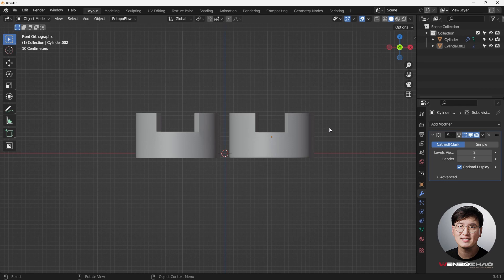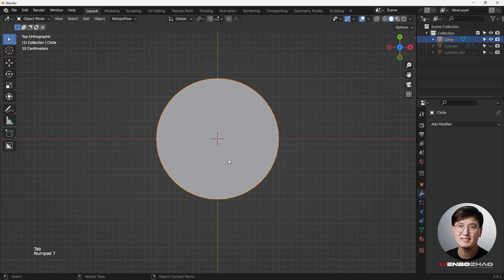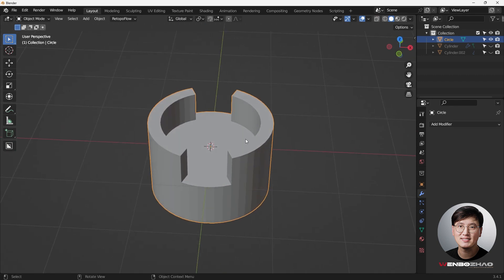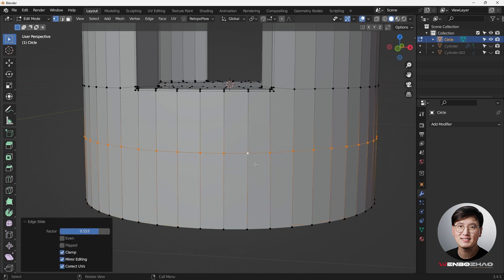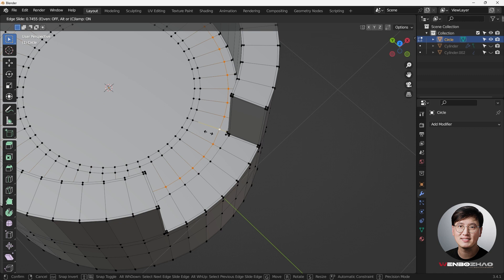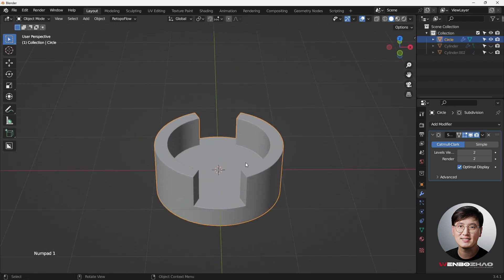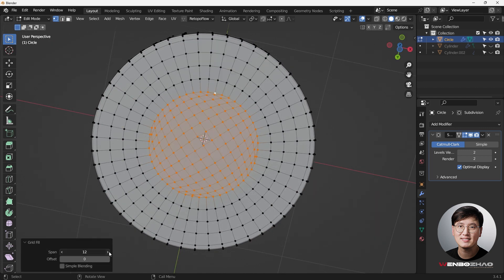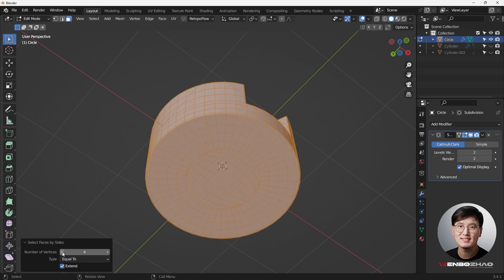Day 08 | 30 days modeling challenge in Blender